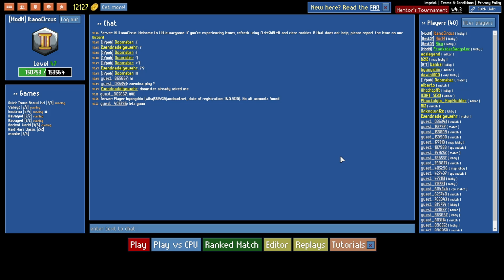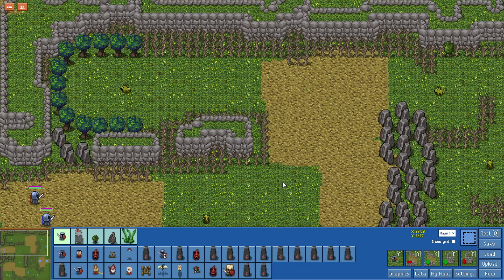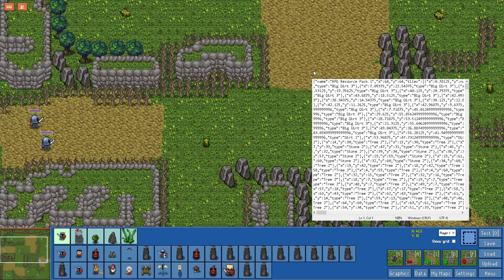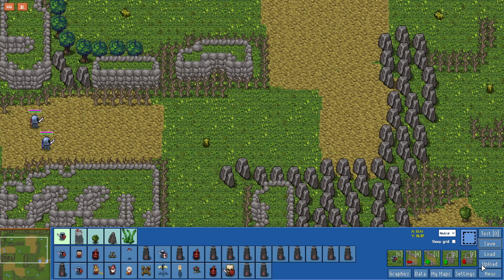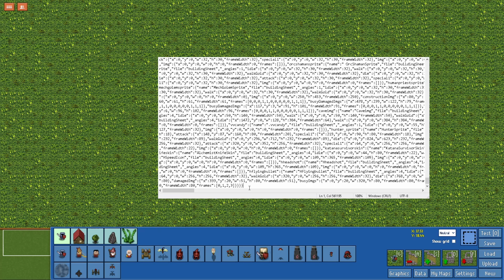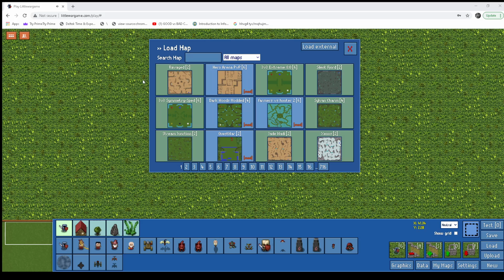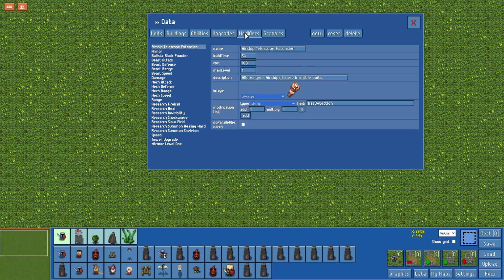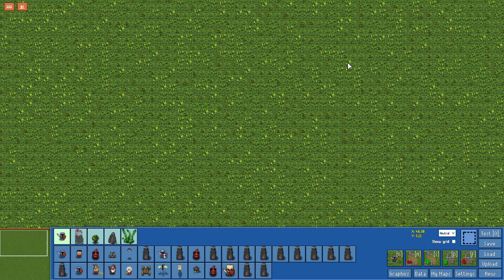Porting Over Map Data - Editor Tutorial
This tutorial covers how to take customized data from one mod and port it into a new mod.  It's common for experienced modders to test their mechanics in one map and bring it all over to another map for finalization - Now you can too!

This video was created by ItanoCircus.  If you enjoy video content such as this, consider checking out his YouTube channel

This video was recorded in OBS Studio on February 26th, 2021.